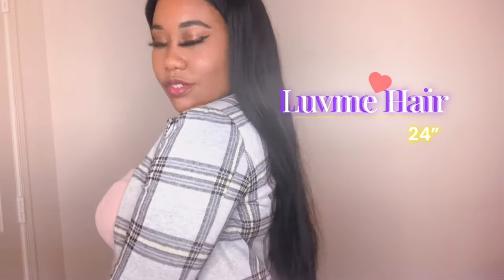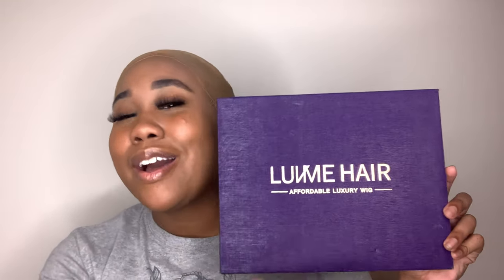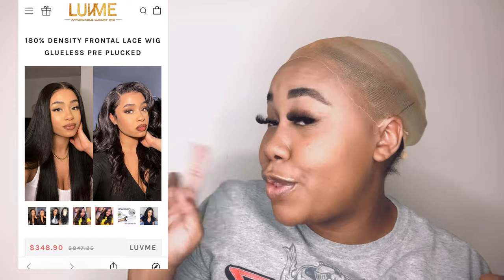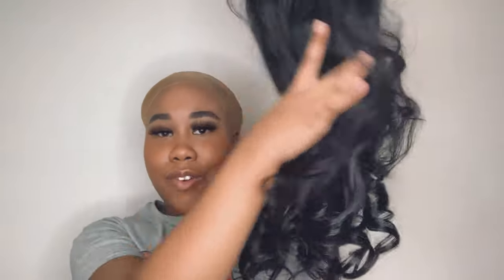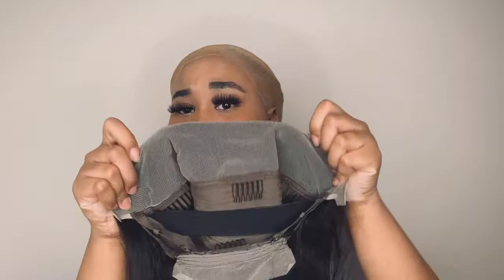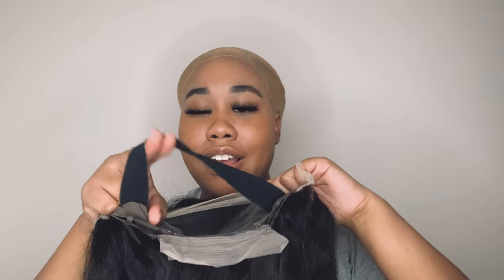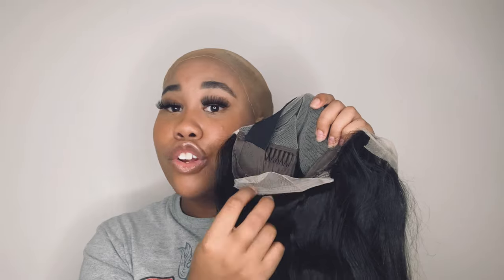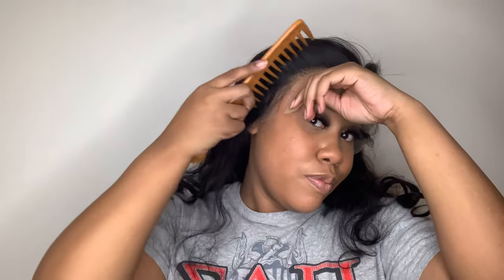LuvMe Hair|Hair Review|How To|Wig install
This is a paid collaboration but as I always say I will always give you all a true review and a second video for an update on the hair. This is a 24”, 180% density frontal lace wig.

Meaning if you purchase (with my link or code) I will receive around 10-20% of your purchase. No there is no additional cost to you but it helps me out. It tells the company I recommended you that’s all ☺️ - if you do purchase through the links you’re a real one and I appreciate your support.

😍N E W content every Week
@12pm EST! 😍

ℓιкє & Ѕυвѕ¢яιвє